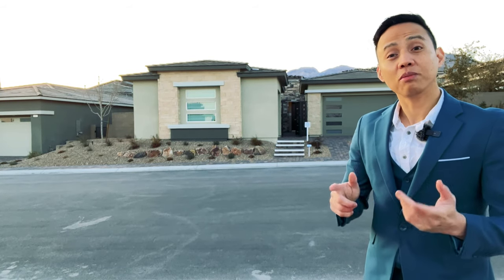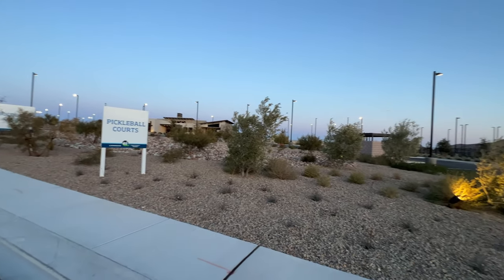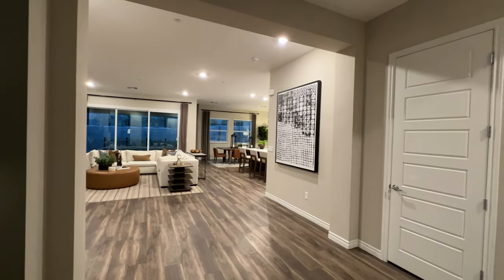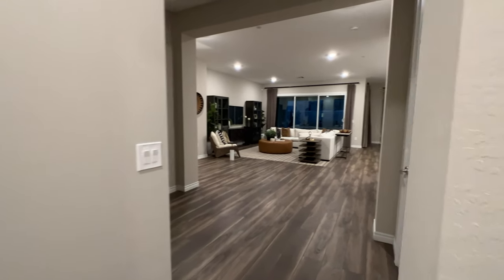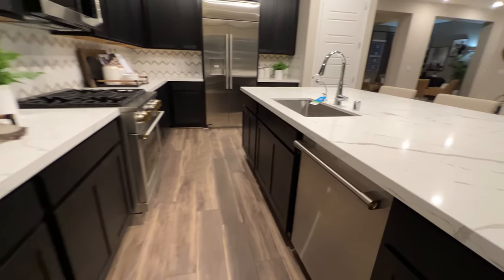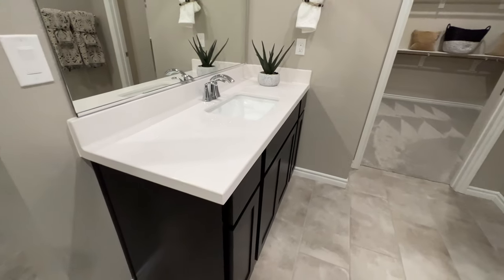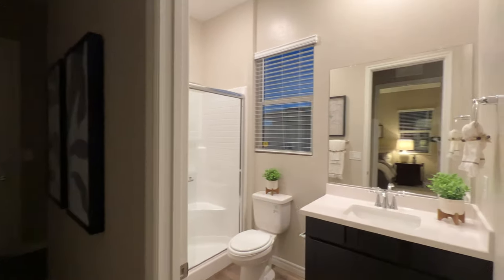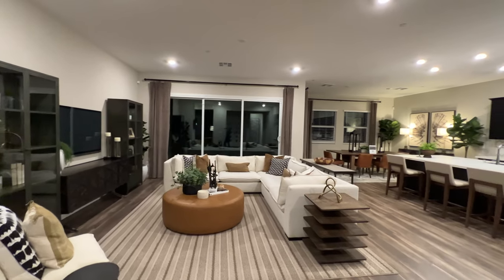Summerlin Las Vegas Single Story Home Next Gen Casita by Lennar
ABOUT THIS EVERLY PLAN at EVANDER COLLECTION:

This new single-story Next Gen® home for aged 55+ homebuyers has a private suite with a separate entrance, living room, bedroom, bathroom, kitchenette and garage that enables relatives to live independently. The main home has an open-plan living room, dining room and kitchen, a versatile den, bedrooms and a covered patio.

3 Bedrooms
3 Bathrooms
3-Car Garage
Single Story
Next Gen Home
Total Sq. Footage: 2,873

ABOUT THE LOCATION:

Evander is a collection of new homes for sale designed exclusively for active adults 55+ at the Heritage at Stonebridge masterplan community in Las Vegas, NV. There are plenty of lively amenities, such as pickle ball and bocce ball courts, a swimming pool and a state-of-the-art fitness center. Meanwhile, world-class shopping, fine dining, concerts, entertainment and a world of opportunity awaits in the greater Las Vegas area.

Sincerely,
Angelo Hermosura
Real Estate Agent
License # S.0198974